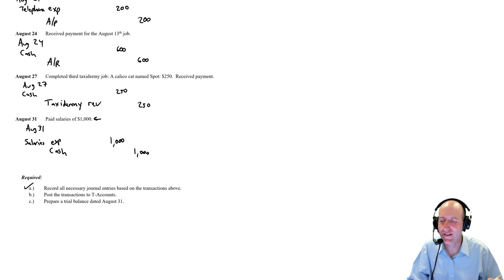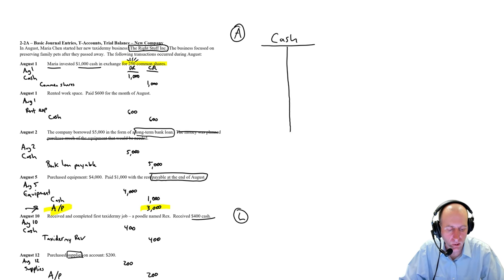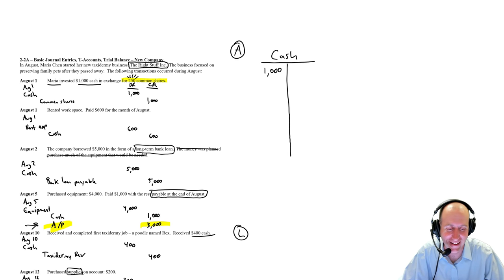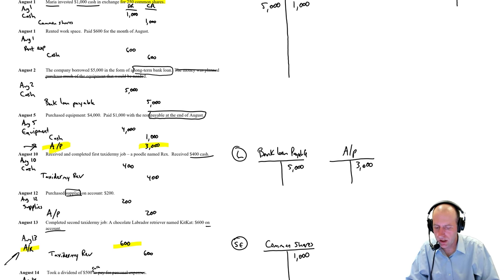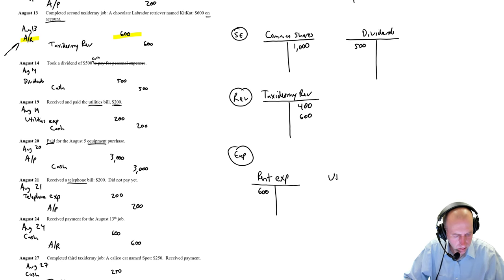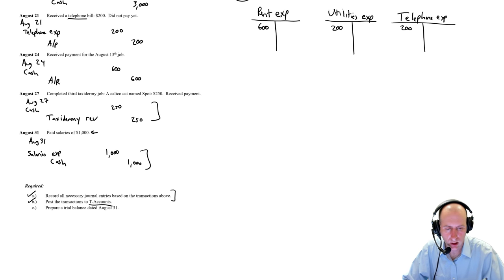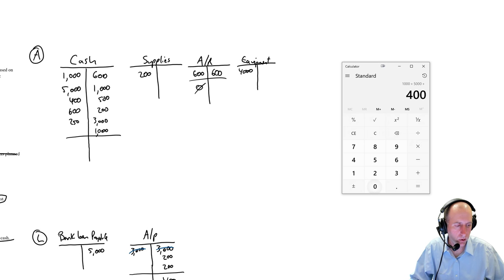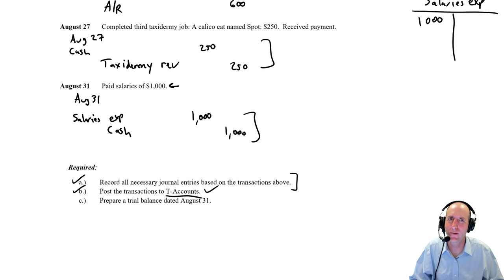FA11 - T-Accounts Explained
In Module 2 we learn the rules of journal entries.  We learn when it's appropriate to record Debits and Credits.  We also learn to transfer journal entries into T-Accounts and how to prepare a trial balance.